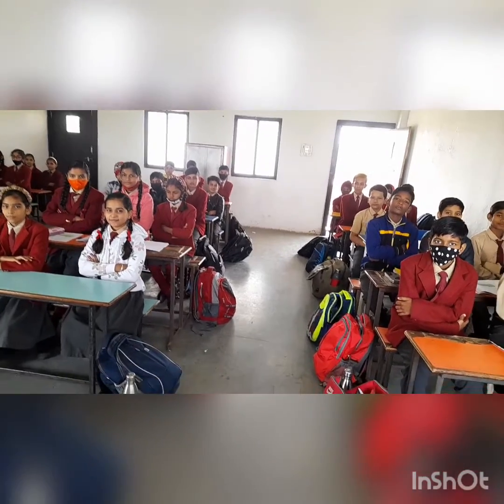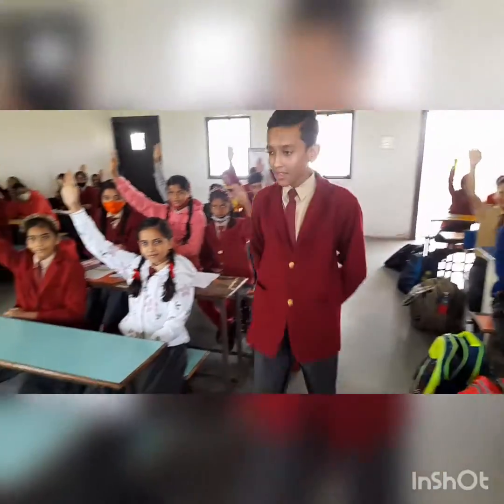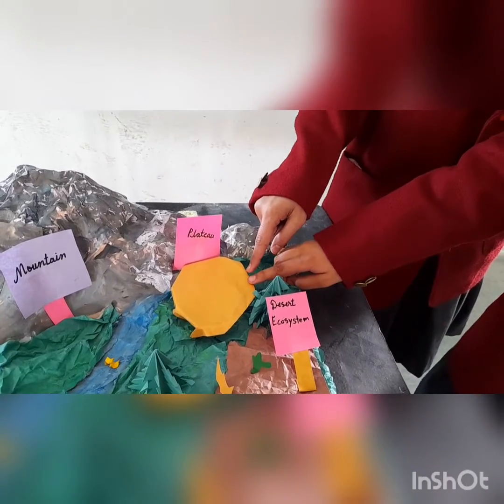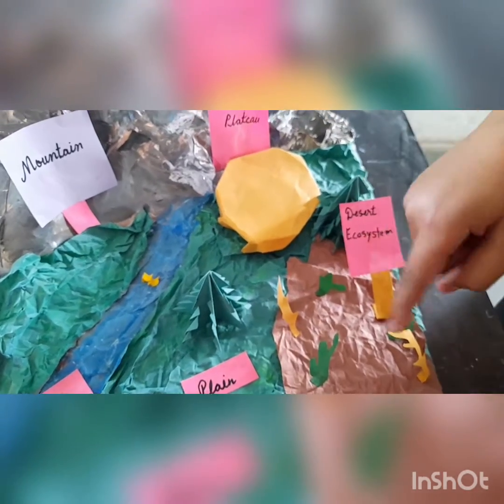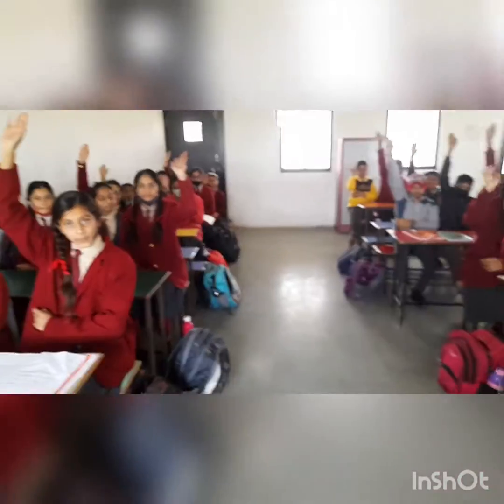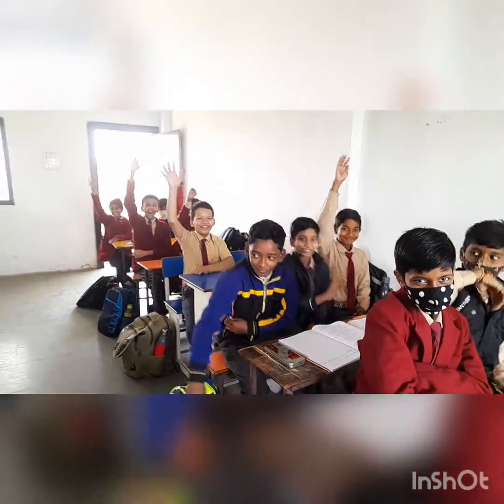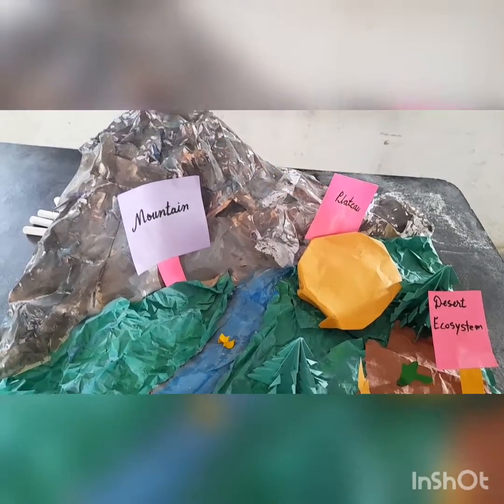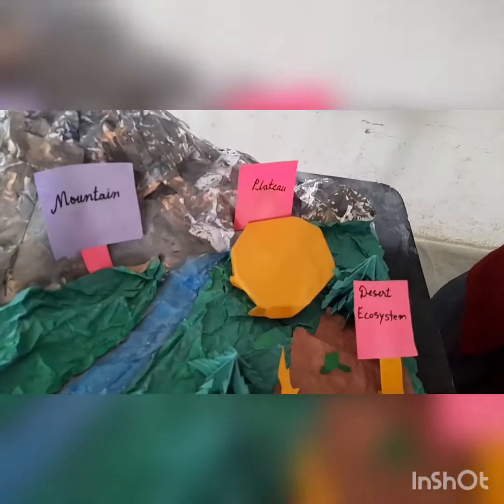3 January 2022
class 6th chapter Major landforms activity